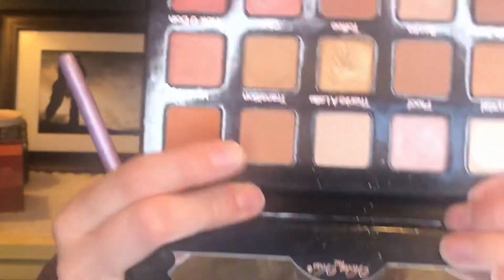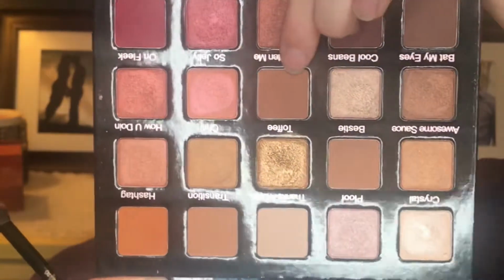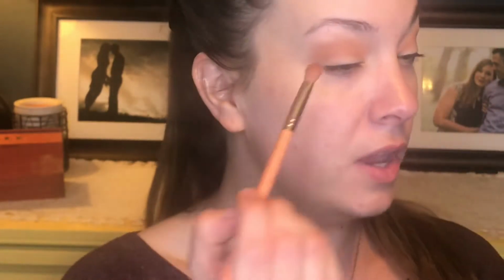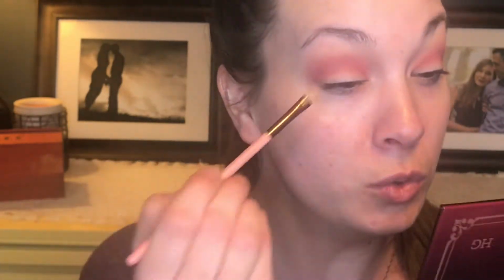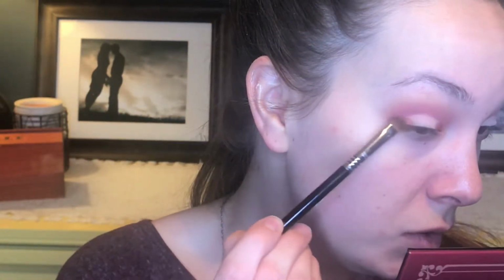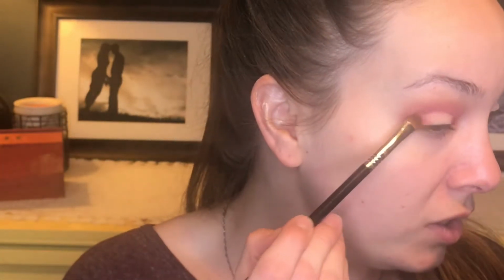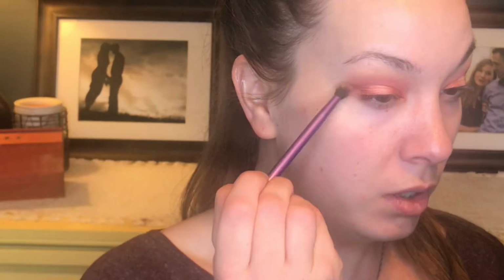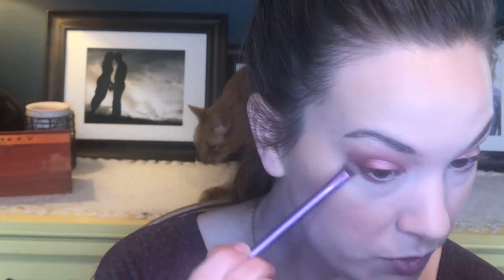Fall Makeup Series | Vol. 1 | Violet Voss Holy Grail Palette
Hello everybody! I upload 2-3 times a week on a good week. Thanks for being here!